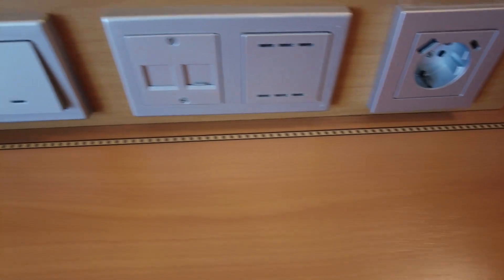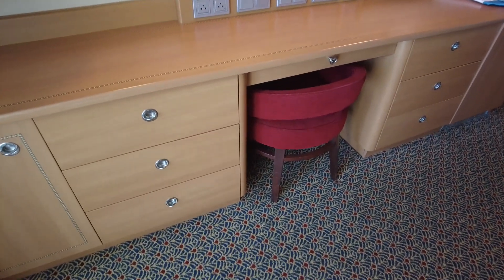Disney Cruise Room Tour 7092 on the Disney Dream Deluxe Family Oceanview with Verandah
Let's take a tour of a Deluxe Family Oceanview with verandah stateroom onboard the Disney Dream. Stateroom 7092 is located on deck 7, midship, watch the video for the full tour!

Watch our video for a full tour of stateroom 7092 onboard the Disney Dream

Our Etsy Shop
Pixie Presets on Etsy